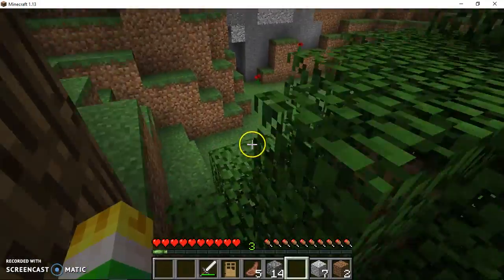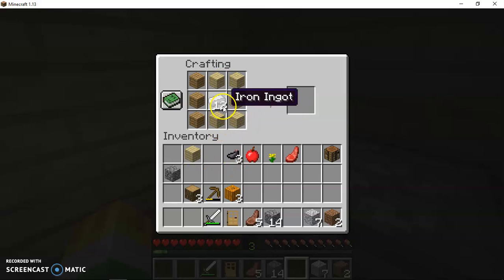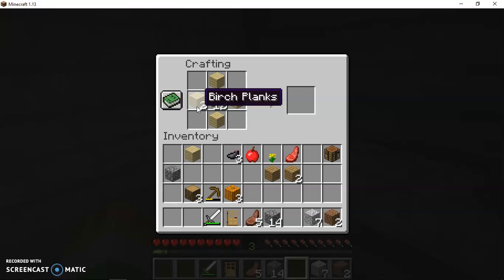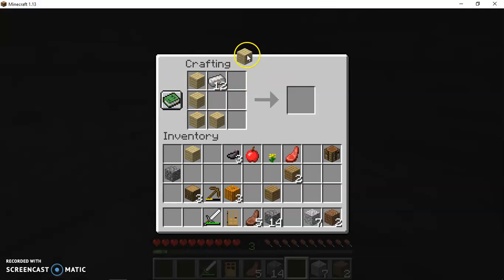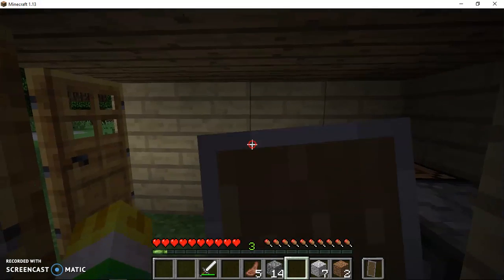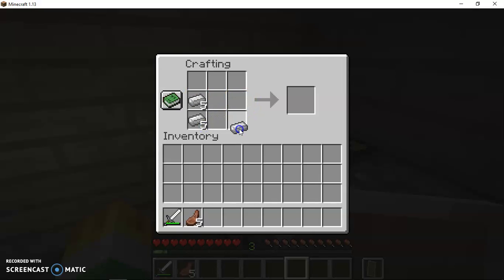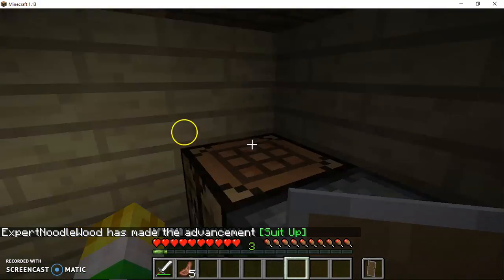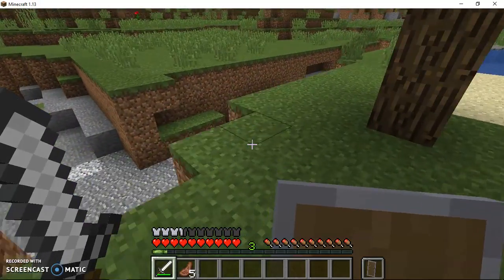advancing in life